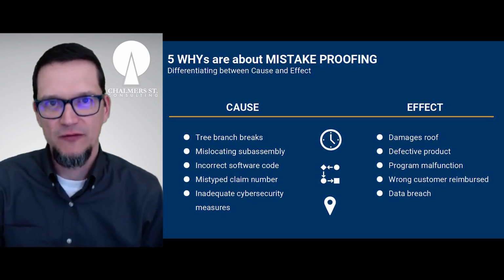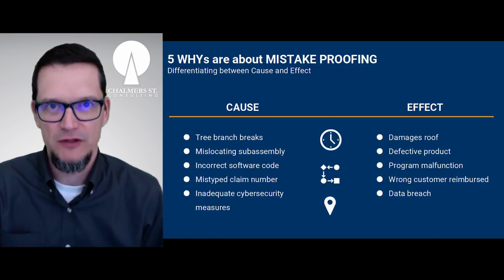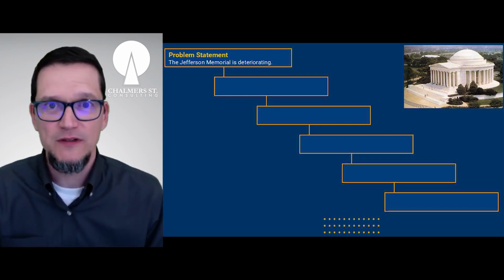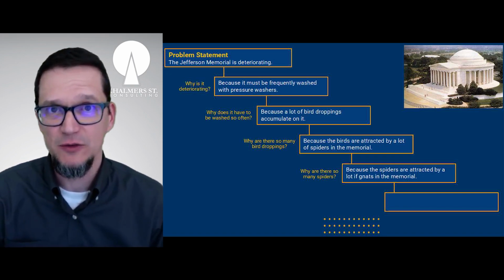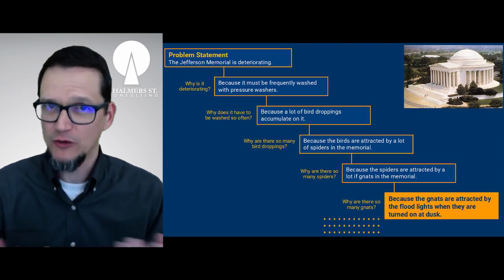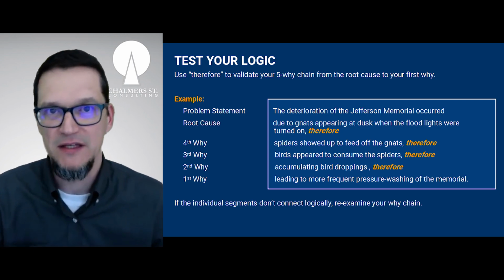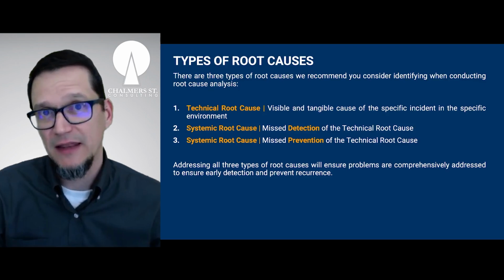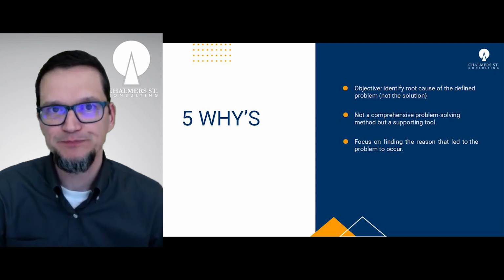5 WHYs Walkthrough Patrick